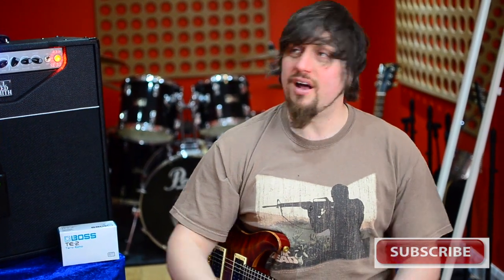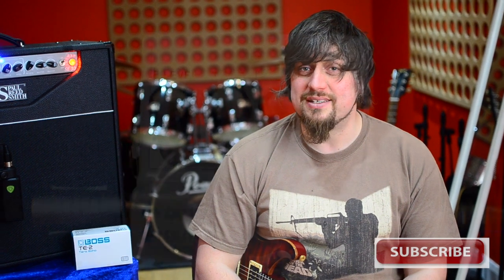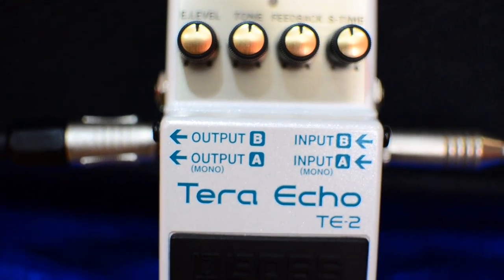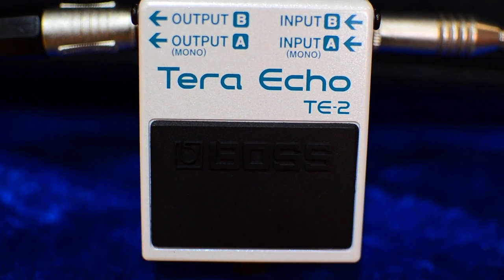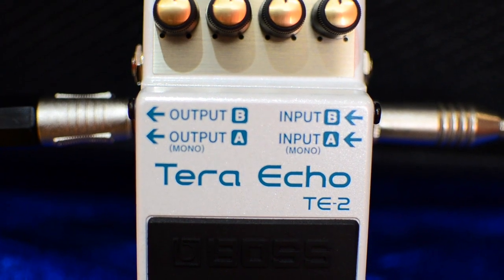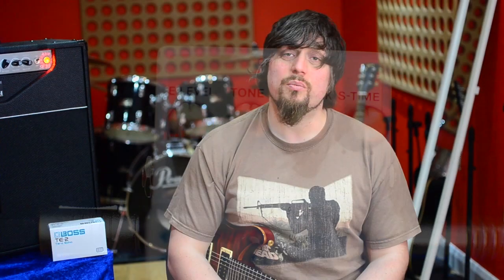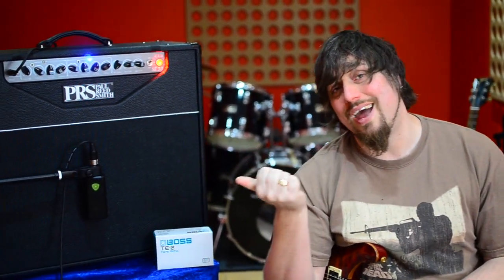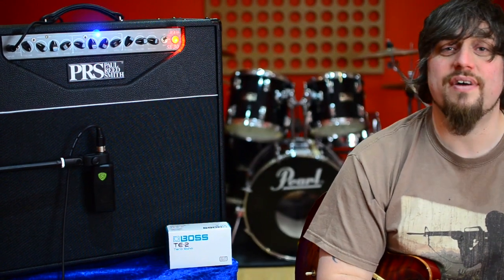Boss TE-2 Tera Echo Demo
This week Paul Glover reviews the new Boss TE-2 Tera Echo pedal. We demo the various vibes that this unique little unit can produce, from a subtle ambient echo/delay to full on prog rock waves of chordal bliss. It's a tough one to explain, so just have a watch and hear it for yourselves!